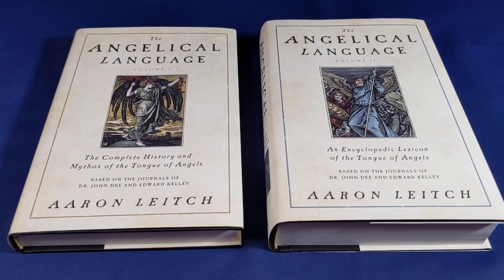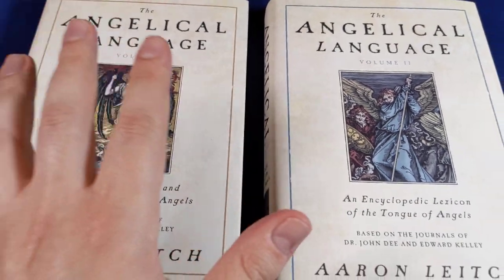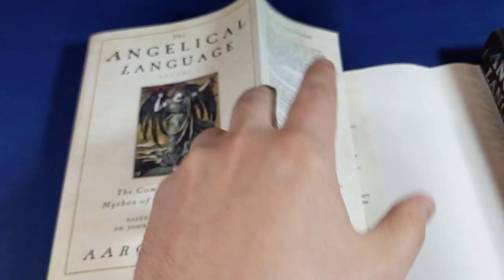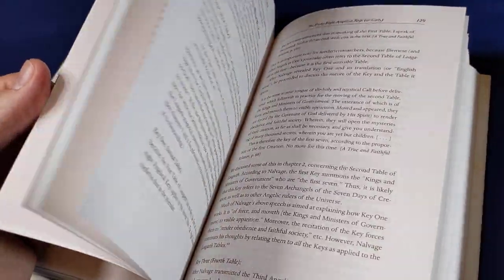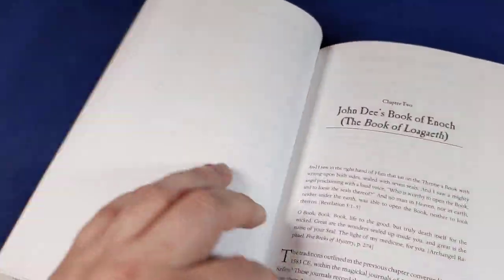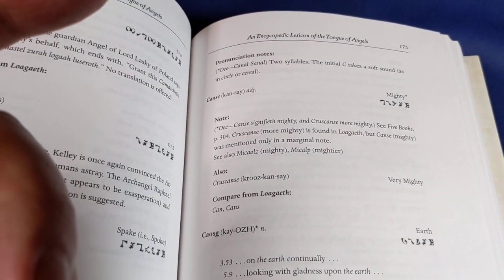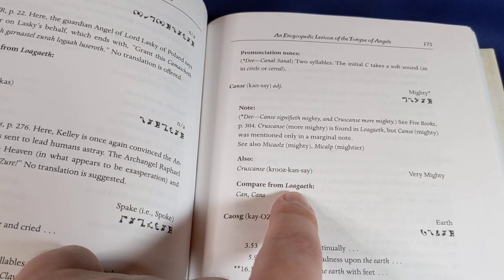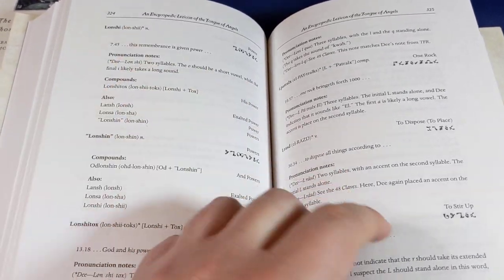The Angelical Language (vols. 1 & 2) by Aaron Leitch [Esoteric Book Review]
My review of The Angelical Language (vols. 1 & 2) by Aaron Leitch, published by Llewelyn.

All *Foolish Fish Members* get to watch Esoteric Saturday videos one week early without advertisements, get to chat on the FF Discord server, and get to watch my FF News videos a day early, among other perks :)

HEY FF MEMBERS! COME JOIN US ON DISCORD!
Members are often surprised to find out that checking out the Foolish Fish Discord Chat server is actually the best part of being a member ;)
It's easy:
1) Download the Discord app (phone or computer, best on computer),
2) sign in or create a free account if you don't already have one,
3) go to "User Settings", then click on "Connections", then click on "YouTube"
4) enter your Youtube Credentials
5) Discord will be able to see that you are a member and will invite you to join the Foolish Fish Members Discord server right there.
6) click on the invitation and come and chat chat with like-minded people, or just chill in the background and quietly enjoy reading the interesting conversations, tips and trick of all the other magi!